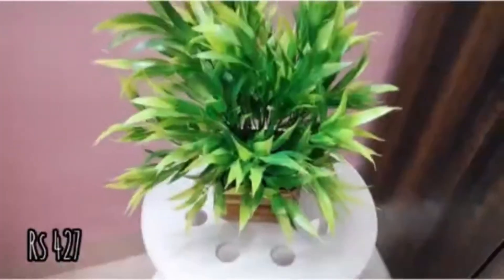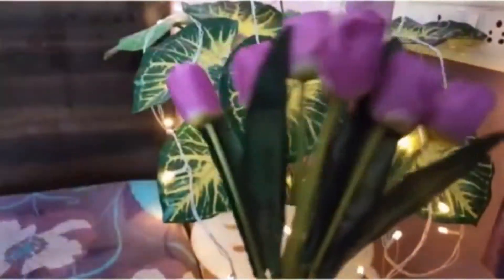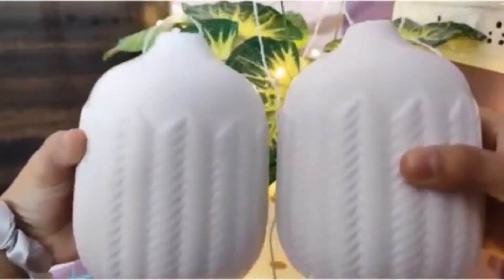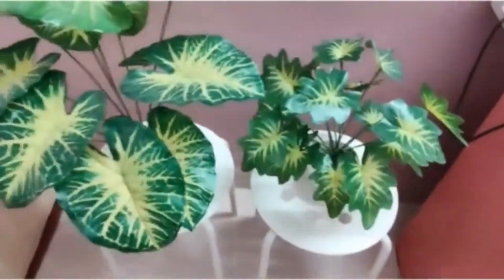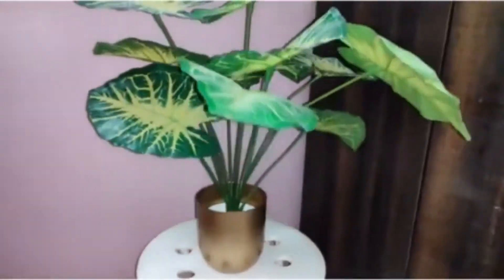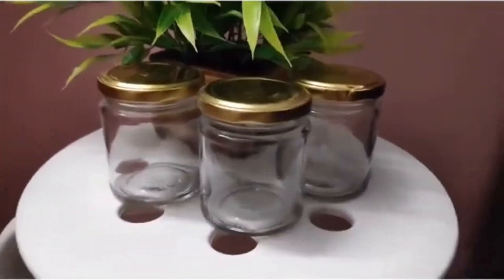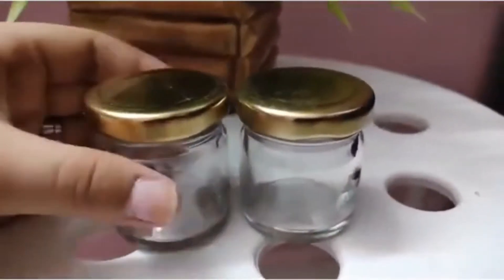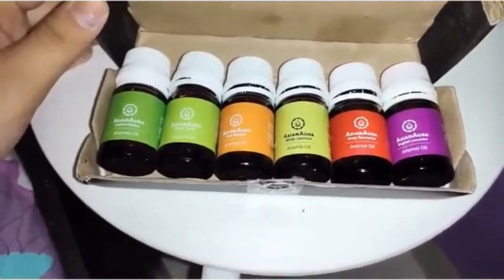Home Decor Haul//VIDHI PATEL